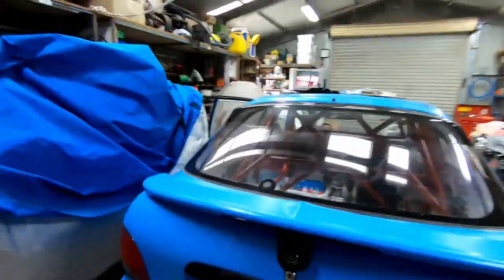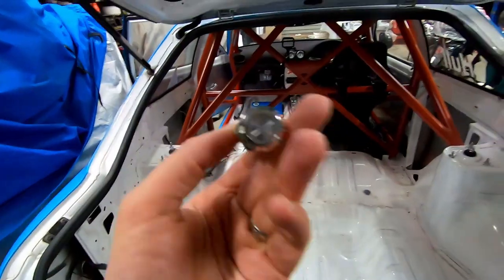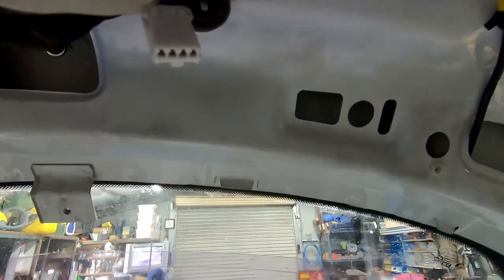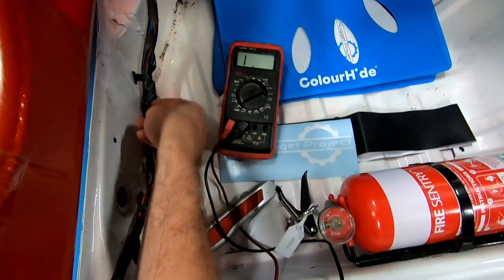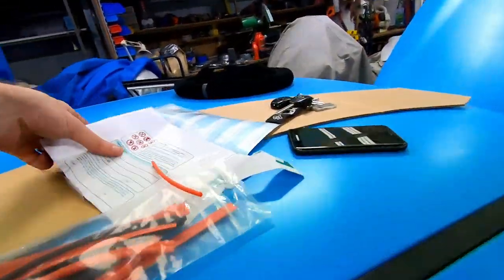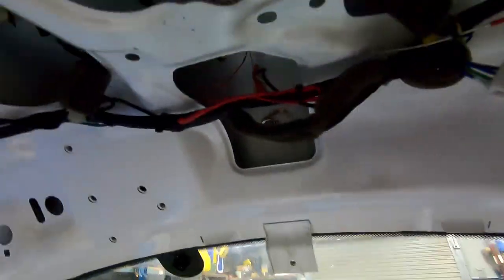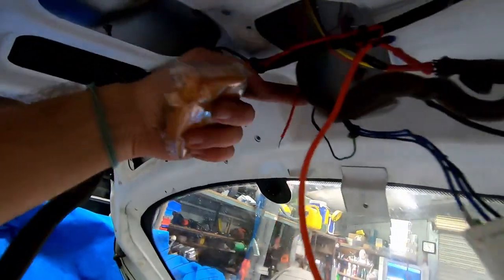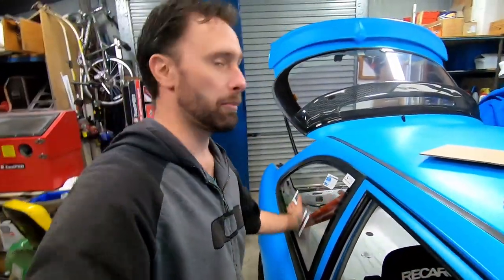Budget Race Car Build - converting to electric boot release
In this video we put in an electric boot release,, why? because why the hell not.

The Nugget project is supported by the legends at RG customs, Ryan Lee Graphics, Delta V Technologies, Get Parts, Uneek Bending and Luxe Performance.